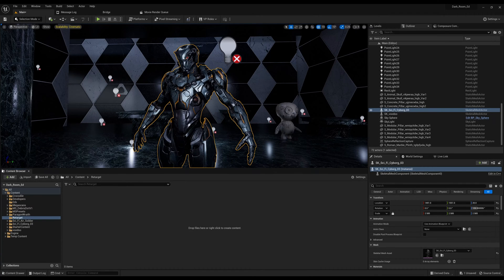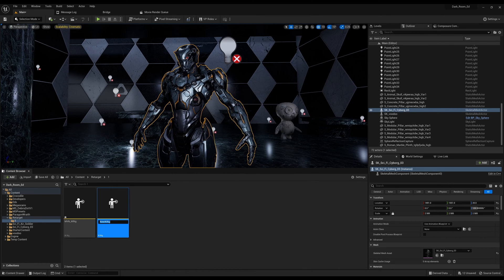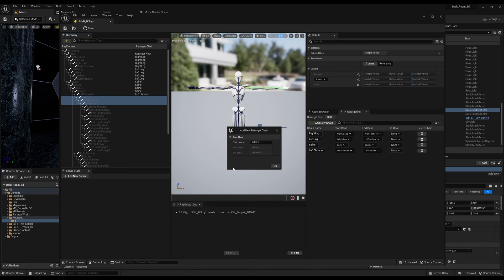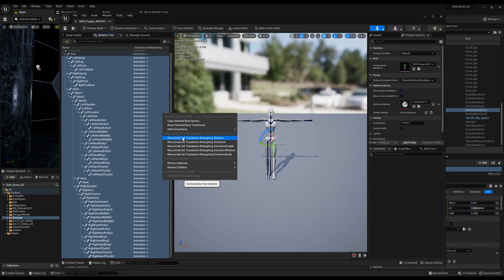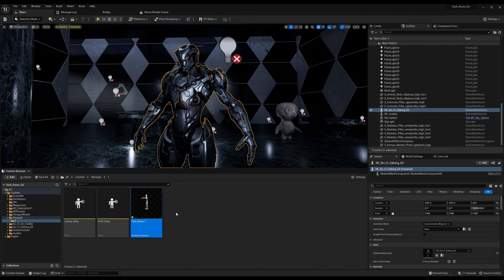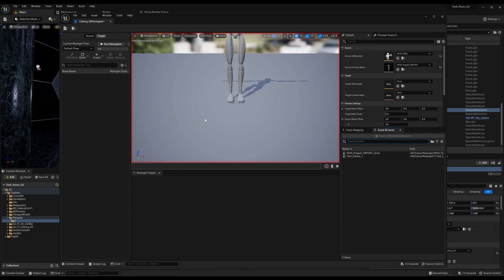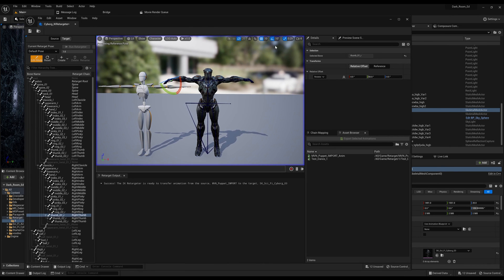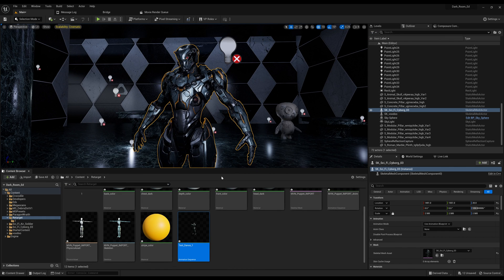XSENS to UE 5 | Animation Retargeting Using IK Rig and IK Retargeter in Unreal Engine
I wanted to create a tutorial on how to retarget Xsens FBX Animation files in Unreal Engine 5.1